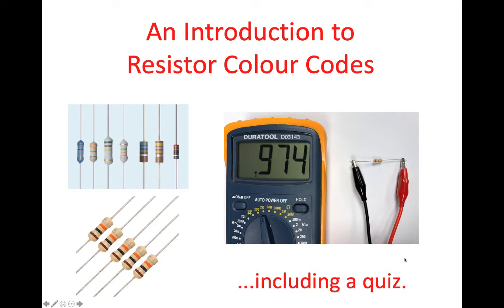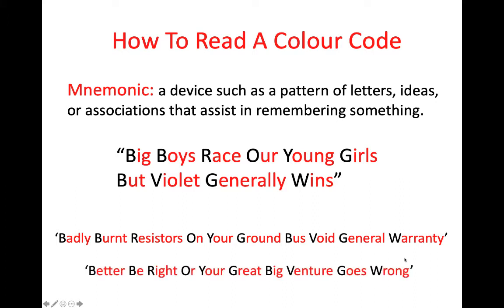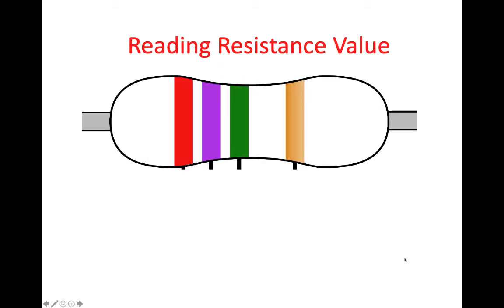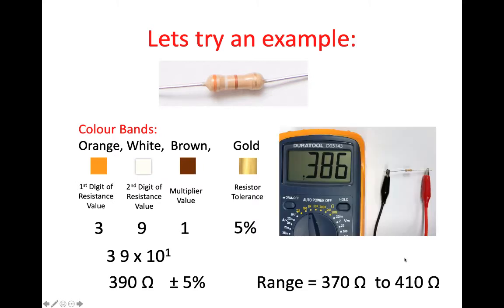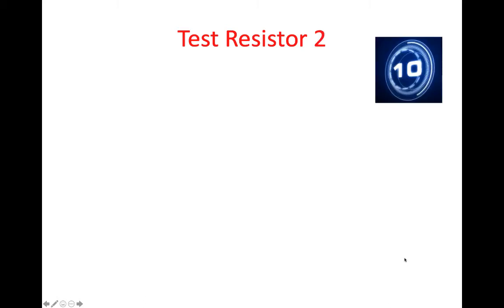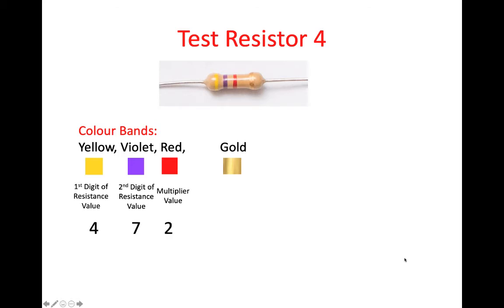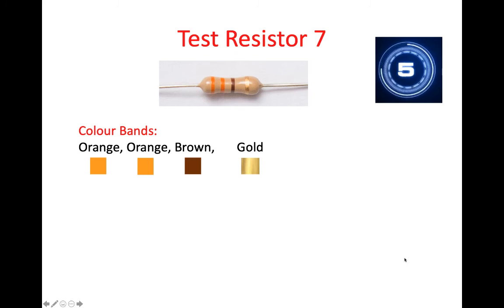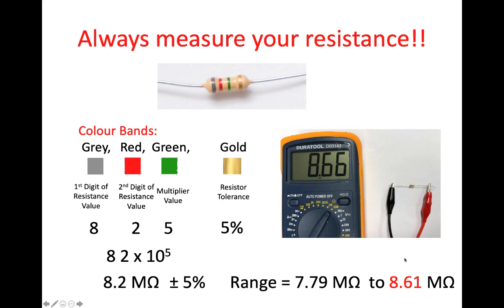Resistor Color Code Tutorial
Tutorial - How to determine the value of a Resistor using Resistor Color (Colour) Codes